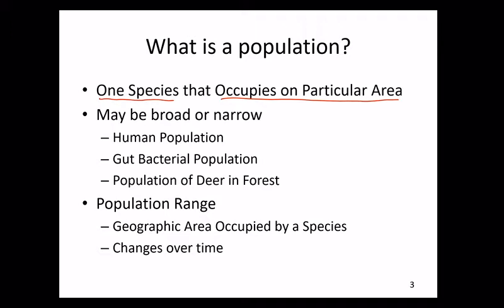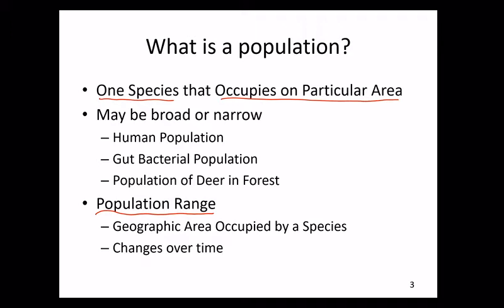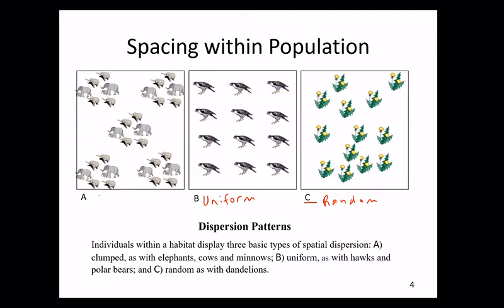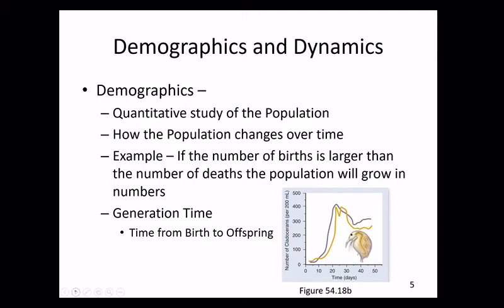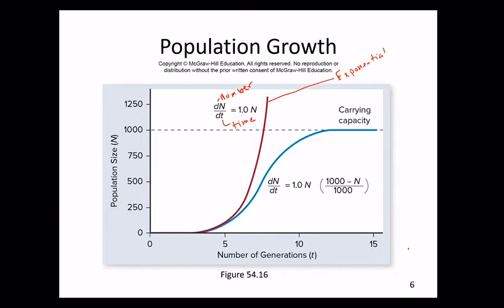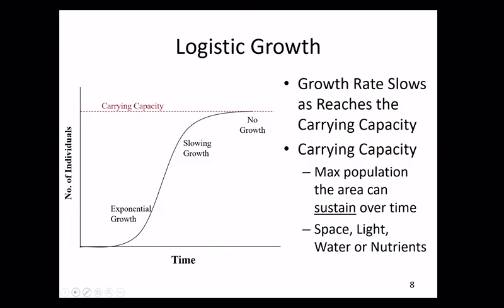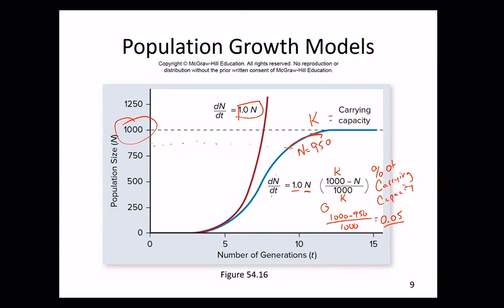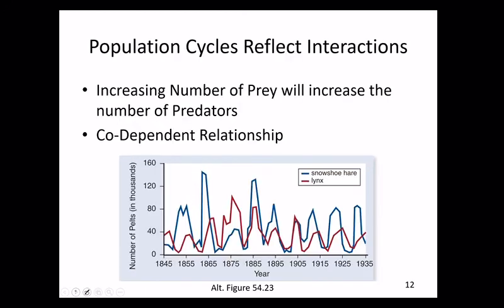BL152 Population Ecology I